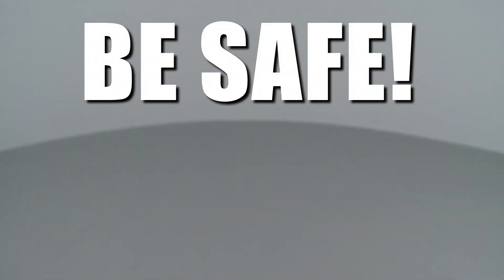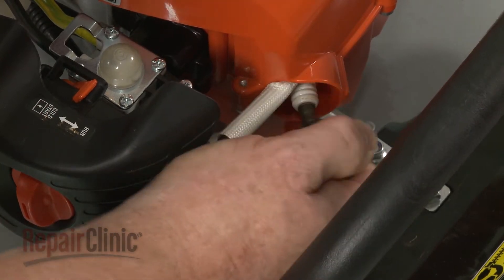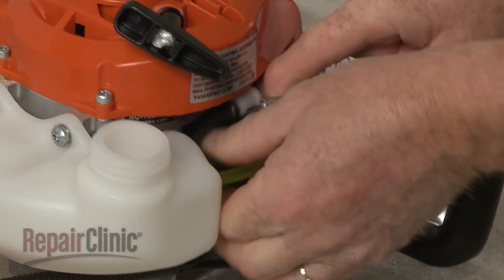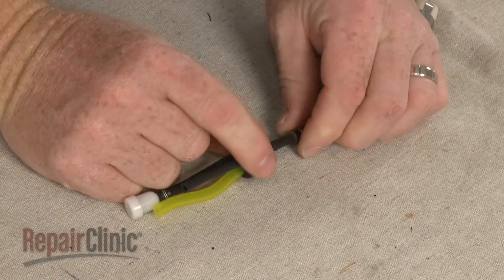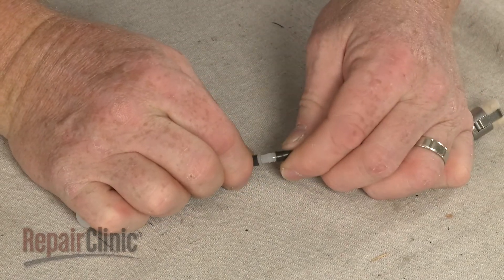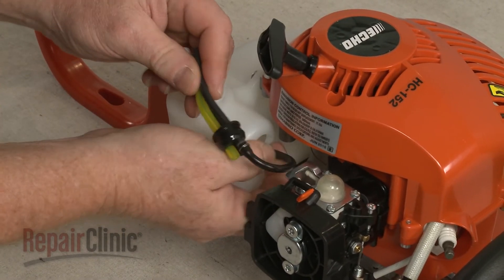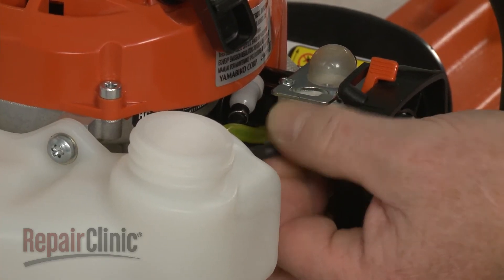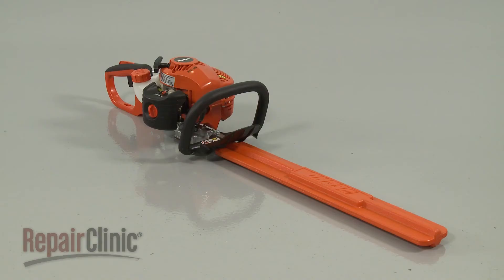Echo Hedge Trimmer Fuel Line Connector Replacement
This video provides step-by-step repair instructions for replacing the fuel line connector on an Echo hedge trimmer. The most common reasons for replacing the connector is if it is broken or the fuel line is leaking.

Additional hedge trimmer repair, troubleshooting tips, help finding your model number, and part replacement videos

All of the information in this connector replacement video is applicable to the following brands: Echo

Tools used: flat head screwdriver